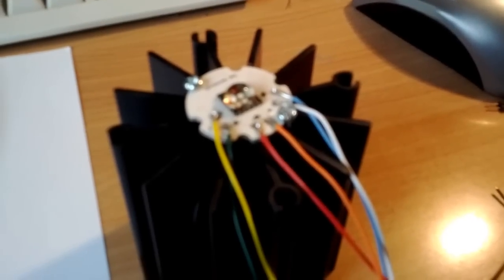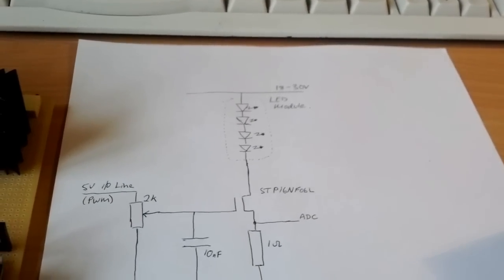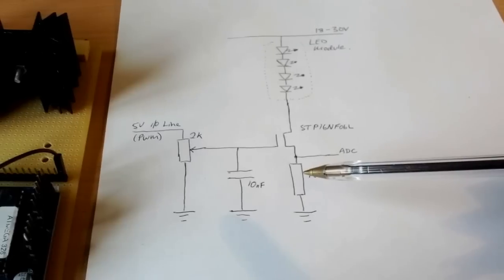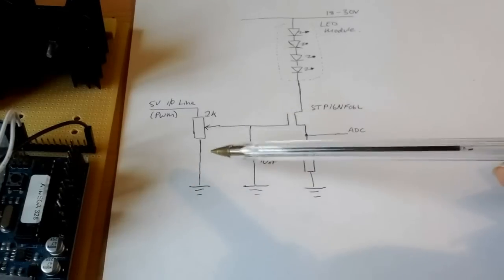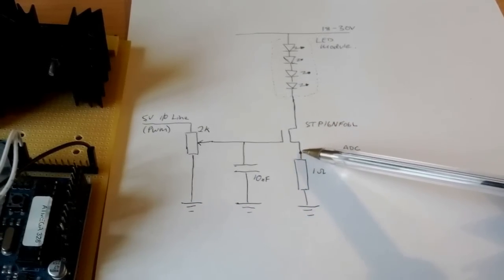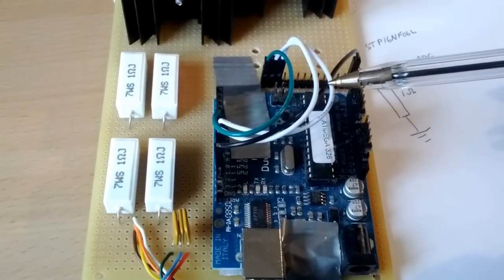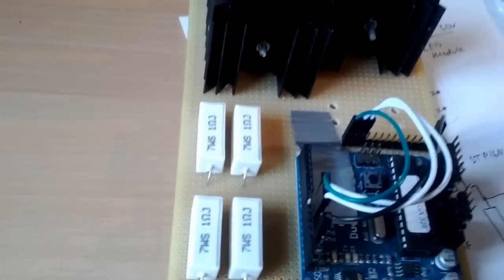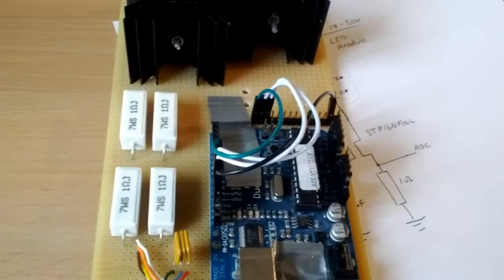Programmable 40W RGB LED lamp: LED module and driver circuit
Errata: I should have mentioned that the higher the power supply voltage the more heat will be dissipated in the FETs. So I should have said 18V - 24V for the PSU. It will work at 30V... just hot (and wasteful of energy).